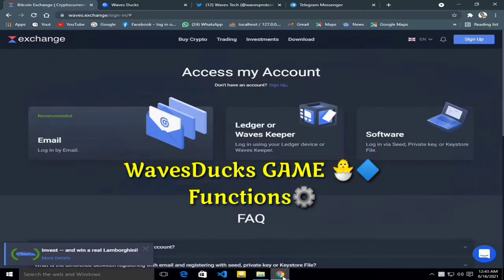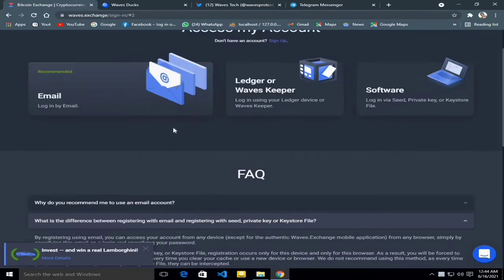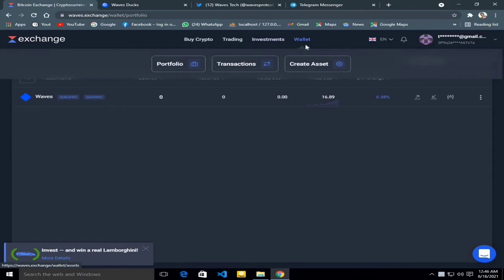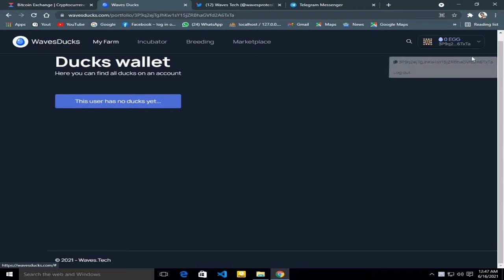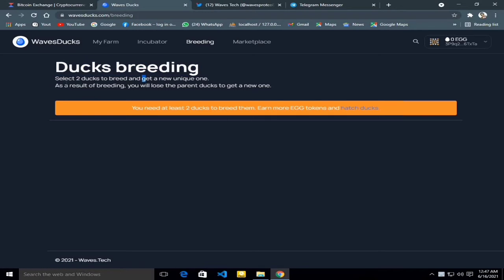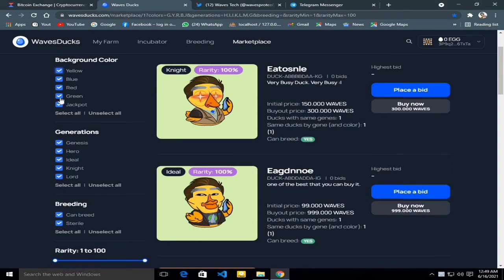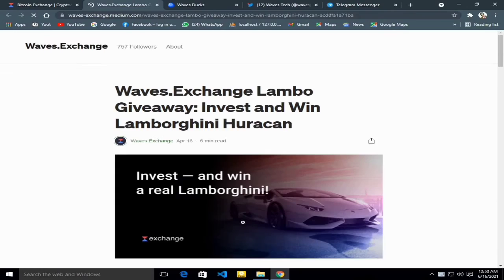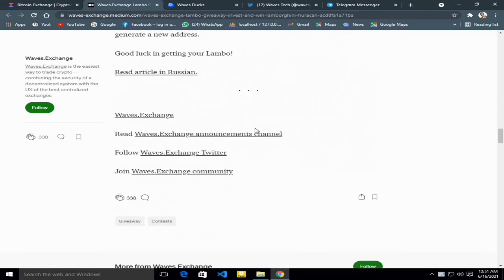Functions Of Waves Duck ecosystem. Full detail of waves Exchange and waves duck.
Wallet Address

3PBAeFquiVwt5LP62FWBzhRJ9TN6H4gnxbz